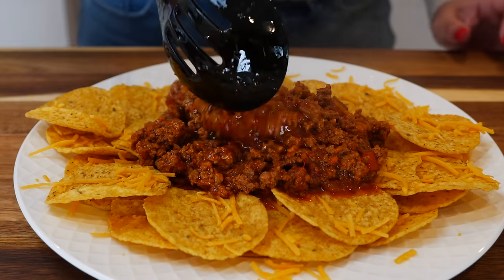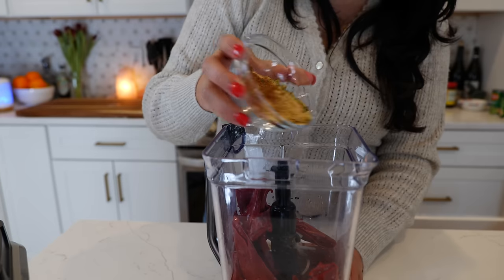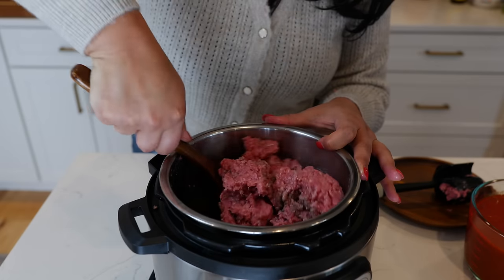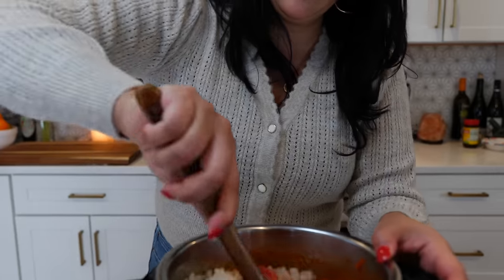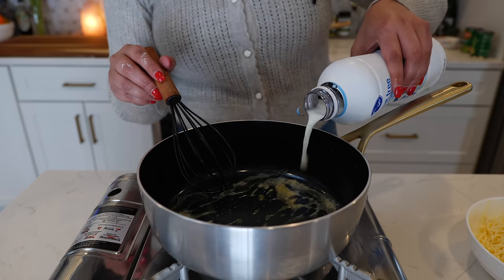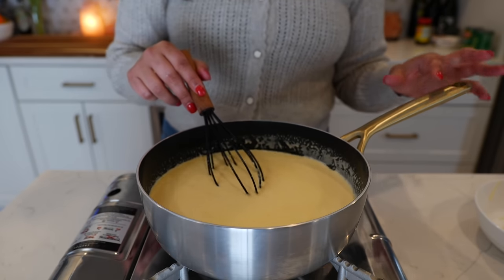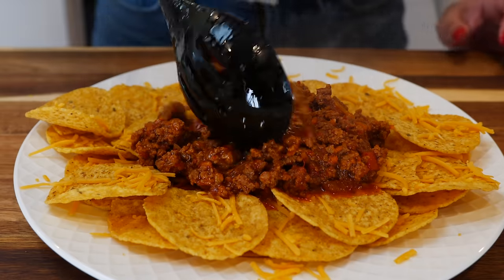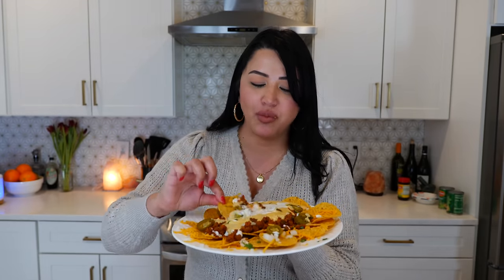EASY Velvety Nacho Cheese (NOT a GRAINY Recipe)| Easy Cheese Dip Recipe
Thank you for your support ❤️ For more delicious recipes, visit our Today, we have a game-changing recipe that will take your game-day delight to a whole new level. Velvety Nacho Cheese topped with flavorful Birria Picadillo will surely become your game day FAVORITE!

Birria picadillo ingredients
8 guajillo chiles
3 cups of water
2 pounds of ground beef
1 large tomatoes
1 small onion
2 garlic cloves
1 carrots (finely shred)
1/2 Tbsp olive oil
8 oz can of tomato sauce
1 1/2 Tbsp chicken bouillon
1 Tbsp onion powder
1 Tbsp Mexican Oregano
1/2 Tbsp Smoked Paprika
1/2 Tbsp ground cumin
1 tsp ground black pepper
1 tsp garlic powder
1/2 tsp cinnamon
1/4 tsp ground clove
3 bay leaves

Nacho cheese
1 Tbsp butter
2 cups SKIM milk
6oz evaporated milk
8oz Monterey Jack cheese
16oz of cheddar
1/2 Tbsp corn starch
extras you need: nacho chips, cilantro, onion, sour cream or crema fresca, Pickled jalapeños

TIP❣️
You can tell a lot about your cheese when you shred it yourself. If it looks gritty, it's likely to cause your cheese sauce to get gritty.
🔥 You can reheat your cheese several times, no higher than medium heat
Of course, you can pre-make queso sauce! Read expiration dates on dairy products and recipes should last that long in the refrigerator or you can freeze the cheese sauce.